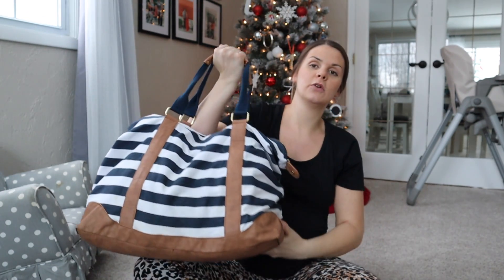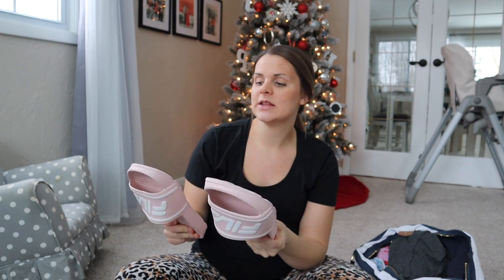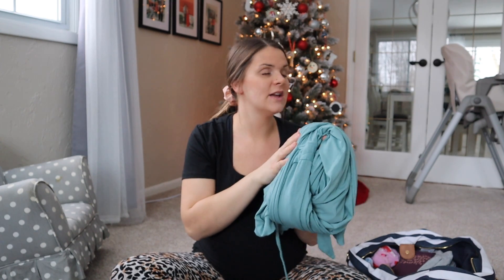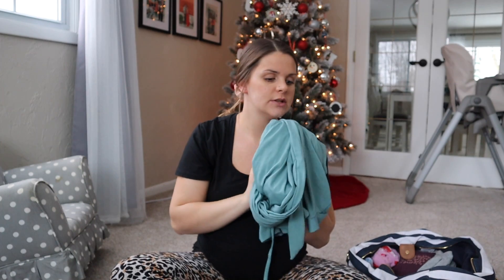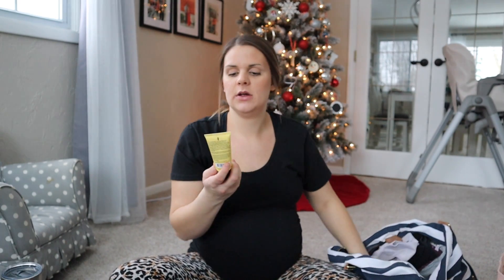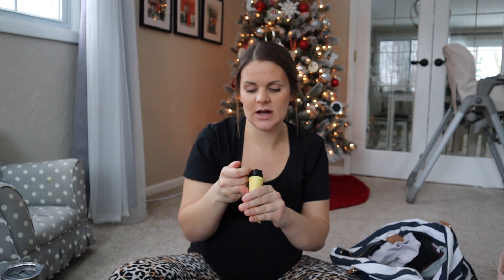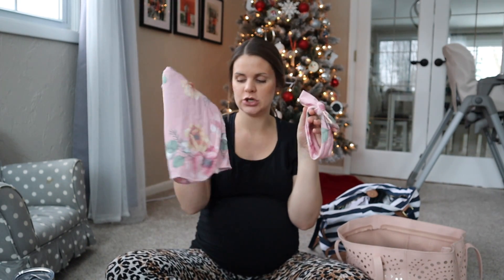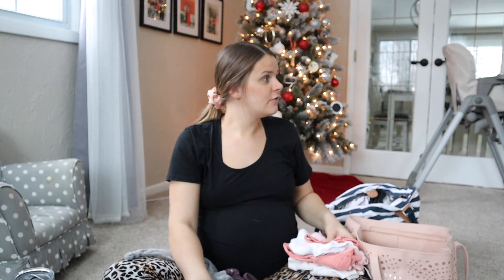WHAT'S IN MINE & BABY'S HOSPITAL BAG 2022! 3rd Baby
Links for this video:

Kindred Bravely robe

Green lightweight robe

Electric heating pad

Cotton nursing pads

Toiletries bag

Sleep nursing bras

Clasp nursing bras

Nipple butter

After ease postpartum drops

Posh peanut swaddle w matching bow

Aden + Anais grey gown with hat

Green ribbed knit outfit

Wood announcement sign

Bamboo baby brush

Address to:
Olivia Rose